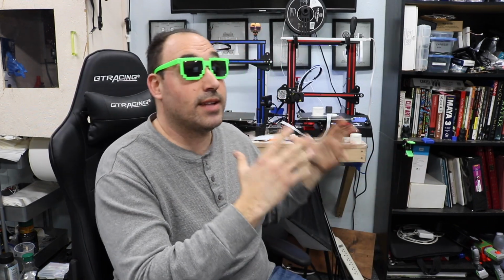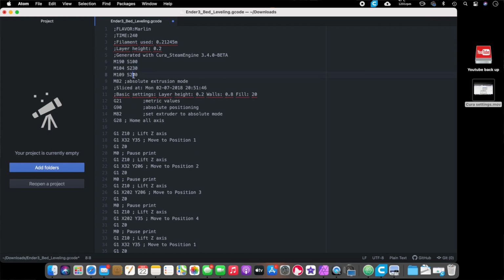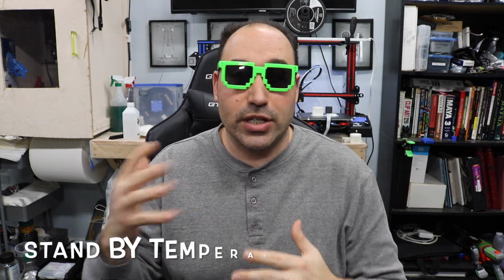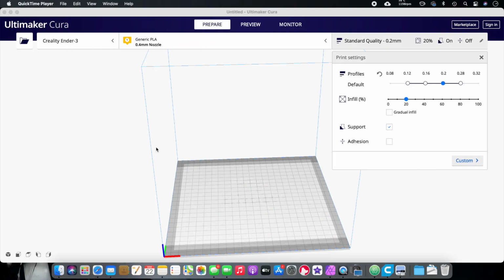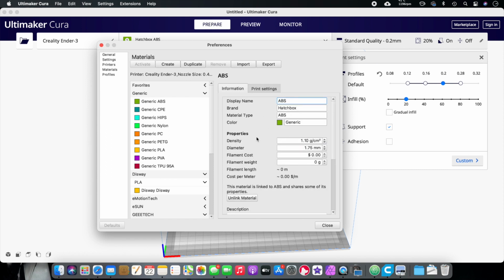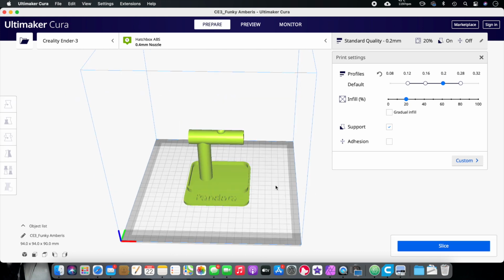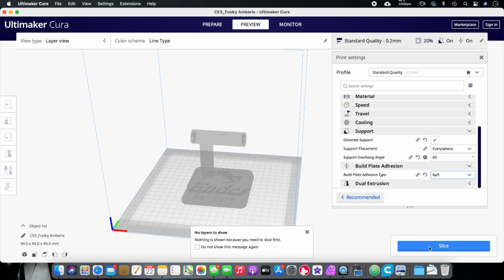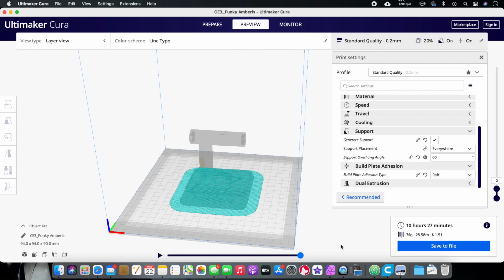Can you 3D Print ABS on a Creality Ender 3?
On this episode of Crazy Will Tech Show we look to see, Can you 3D Print ABS on a Creality Ender 3? So, in my 3D printing journey I’ve tried many different materials now it’s time for ABS. That’s right I’m taking the challenge to see if an Ender 3 can print in ABS. ABS filament is acrylonitrile butadiene styrene. Basically what lego’s are made of. It’s not the easiest filament to work with. Especially if you don't have an enclosure which as you know the Ender 3 does not. Will that stop us from good prints with ABS? We will see and learn many other helpful tips that I learned during this experiment. So let’s see if you can 3D Print ABS on a Creality Ender 3?

HATCHBOX ABS 3D Printer Filament